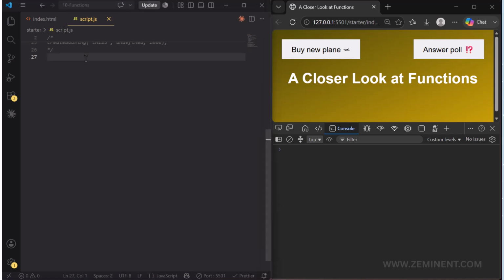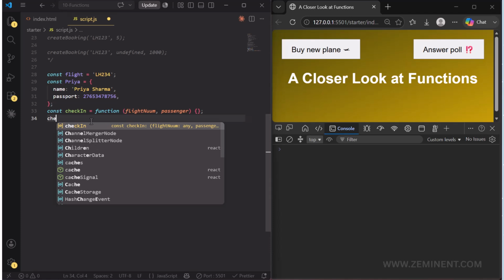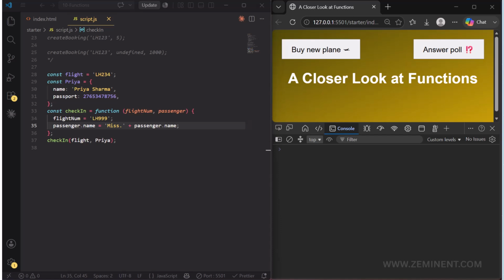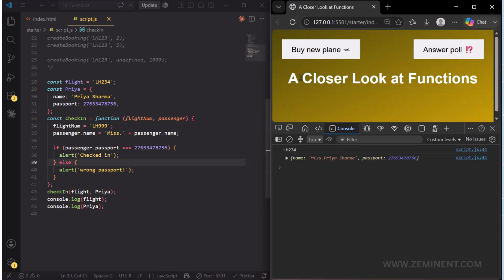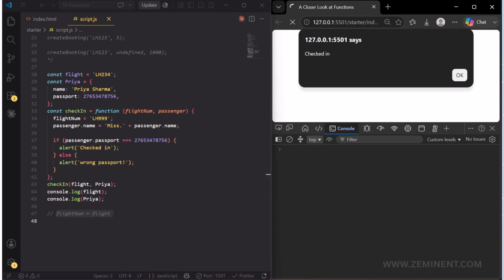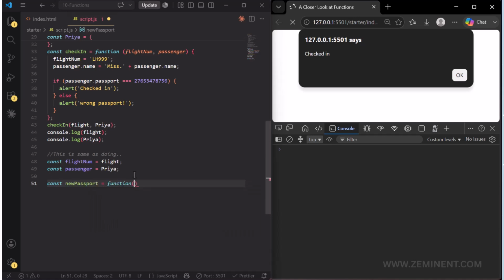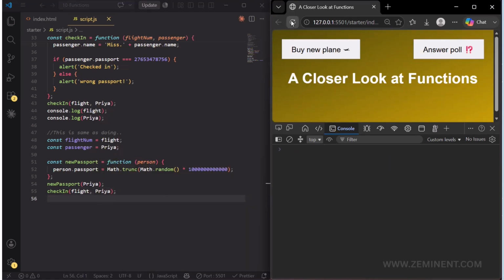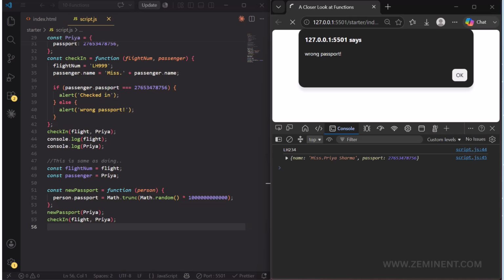How Passing Arguments Works: Value vs. Reference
📘 JavaScript: How Passing Arguments Works – Value vs. Reference Explained

Confused about how JavaScript passes arguments to functions? 🤔 In this beginner-friendly tutorial, you'll learn the difference between passing by value and passing by reference with simple explanations and practical code examples.